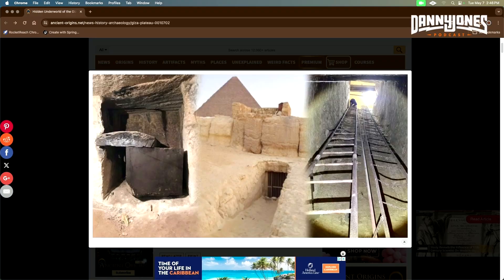New Theory Finally Reveals the Function of the Great Pyramids | Land of Chem